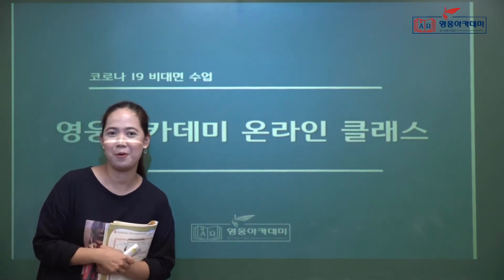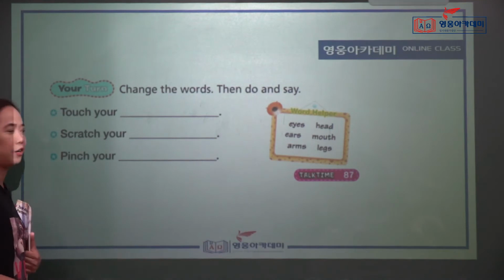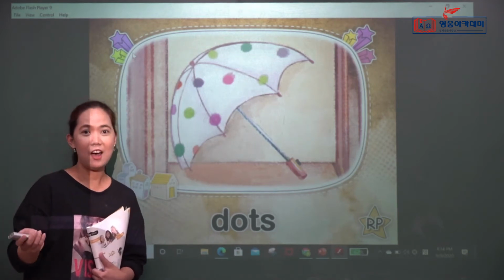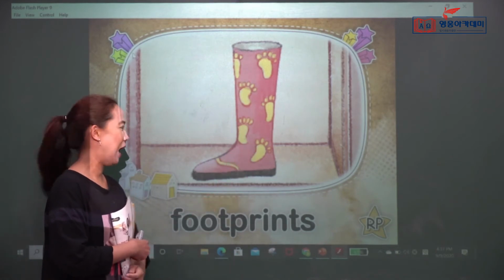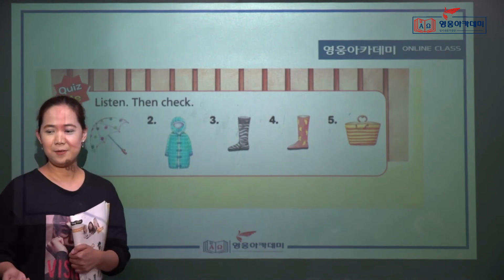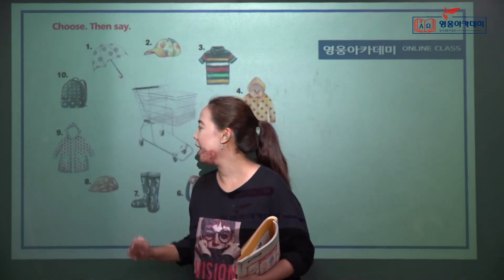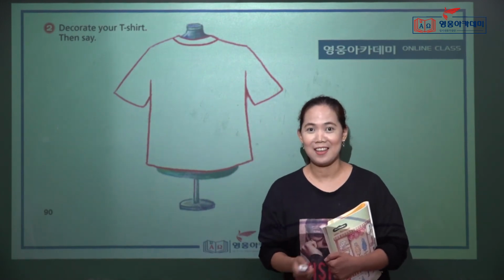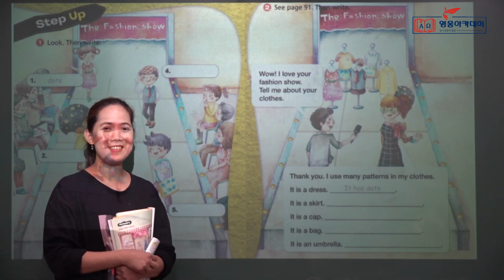영웅아카데미 Online Class - Star 2 영어 - 9월 10일 수업 - 레이앤선생님(수강기호/Rayanne)